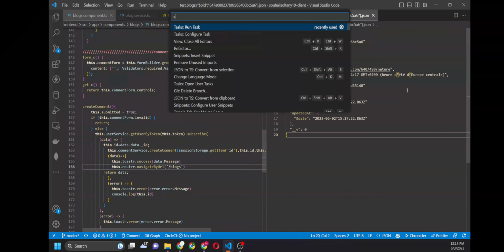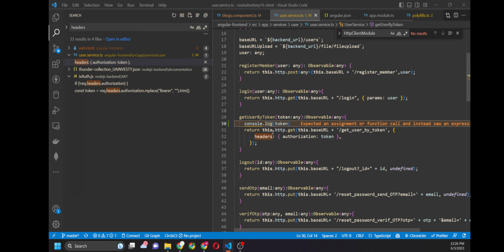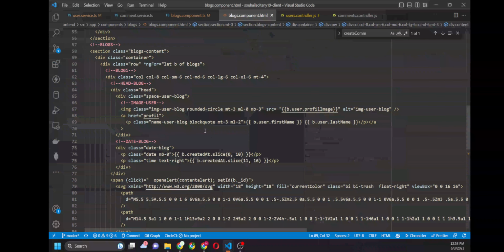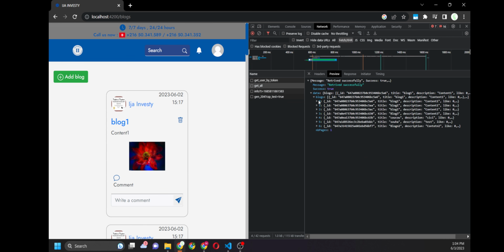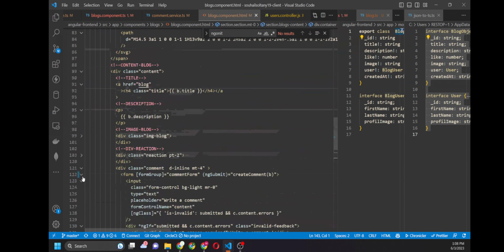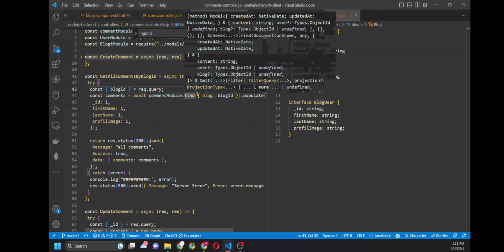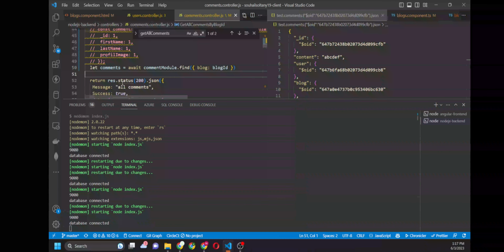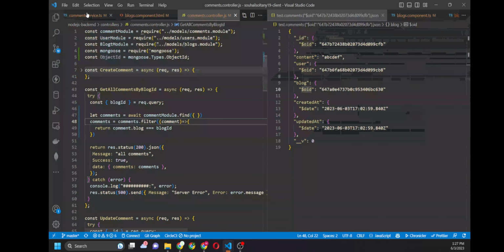souhailsoltany19 client - part 2 adding comments to blogs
In this video the comments are not making it to the blogs, this will need a fullstack fix of modifying the angular, node.js and mongodb to get this to work join us on our journey